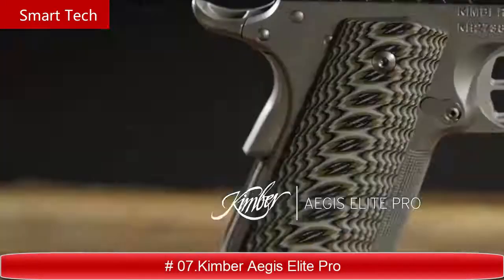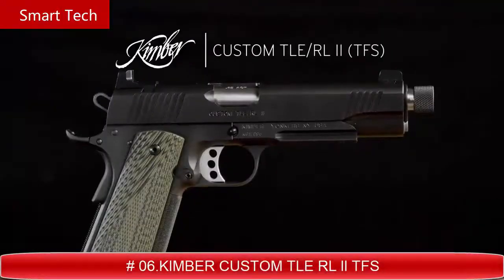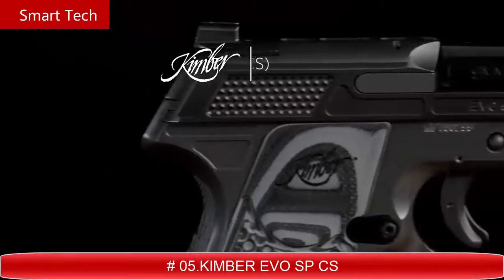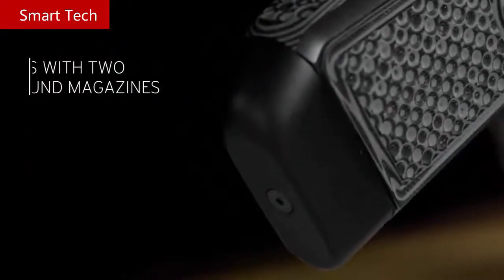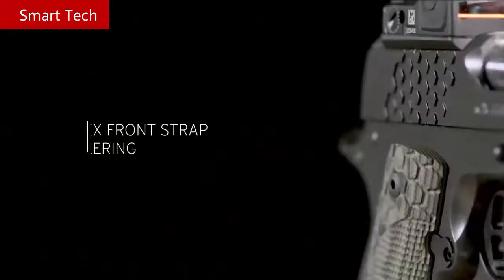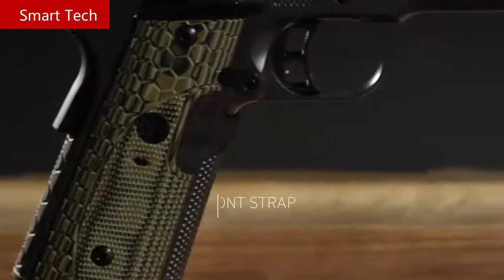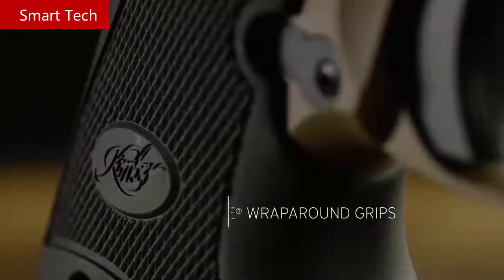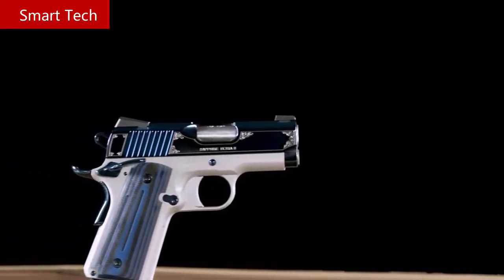TOP 7 BEST KIMBER PISTOLS 2021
10. Micro9 Triari

09. Kimber Two-Tone II 1911 Family

08. Kimber Stainless II 1911 Family

07. Kimber Aegis Elite Pro

06. KIMBER CUSTOM TLE RL II TFS

05. KIMBER EVO SP CS

04. KIMBER KHX CUSTOM RL OI

03. Kimber KHX Custom

02. Kimber Micro 9 Desert Night DN

01 .KIMBER SAPPHIRE ULTRA II

TOP 8 BEST KIMBER PISTOLS 2021 | BEST KIMBER PISTOLS 2021